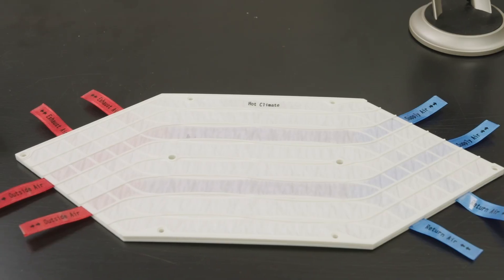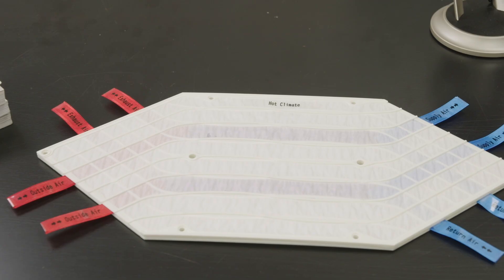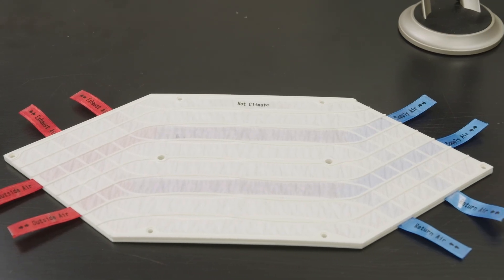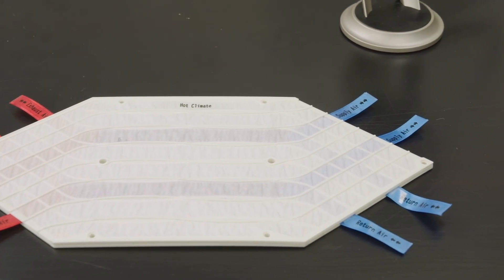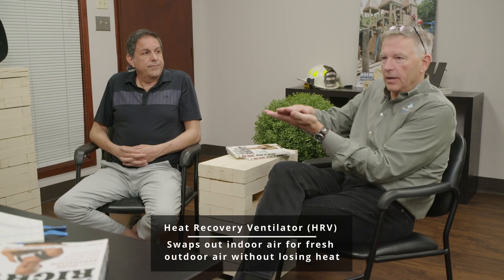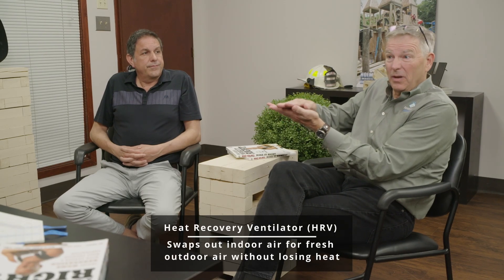HRVs vs ERVs: Which Ventilation System Is Right For You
In this clip from the Holmes on Homes podcast, Mike Holmes—contractor, TV host, and advocate for building it right—talks about something most homeowners overlook: indoor air quality.

Mike Holmes chats with indoor quality experts from Panasonic about the main difference between an HRV (heat recovery ventilator) and an ERV (energy recovery ventilator).

👉 If you care about your family's health and the long-term quality of your home, this is a must-watch.